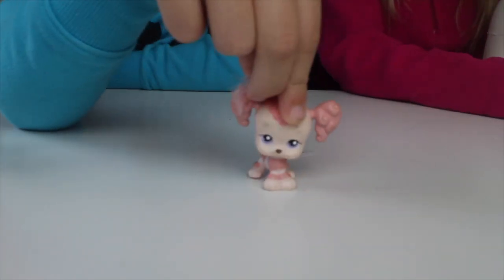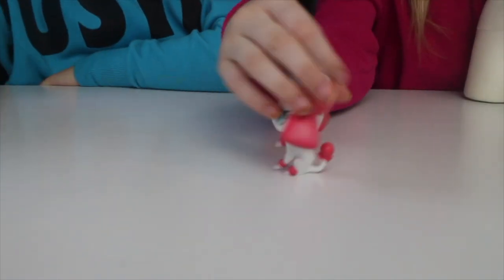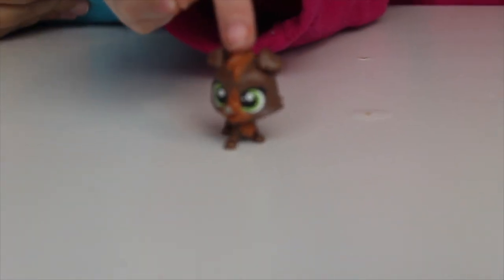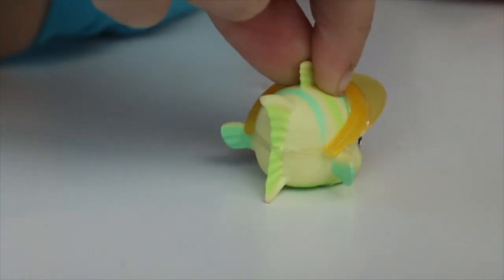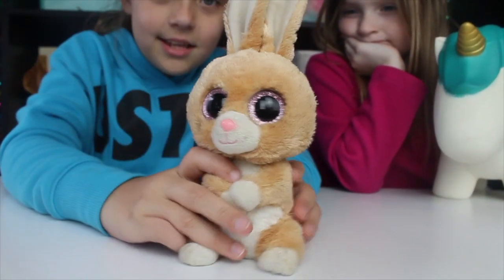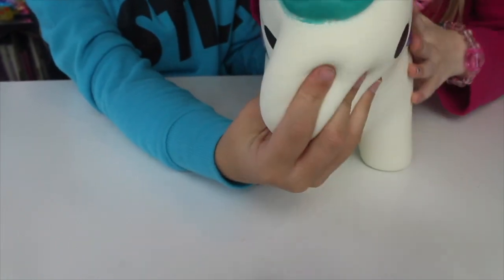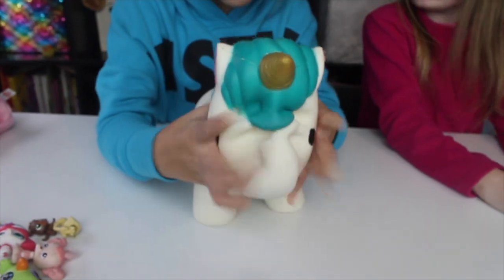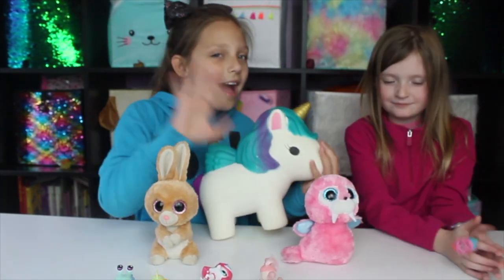LPS FOUND AT FLEA MARKET!!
We have recently really gotten back into LPS. We decided to take all our money we have saved up to a flea market in TN on our way back home from GAtlinburg. We have been to this one in the past and it used to have way more LPS then this but we guess any LPS find is a good find. If you would like us to do more videos like this in the future be sure to give this video a big thumbs up.